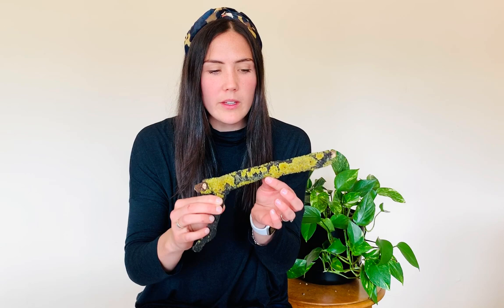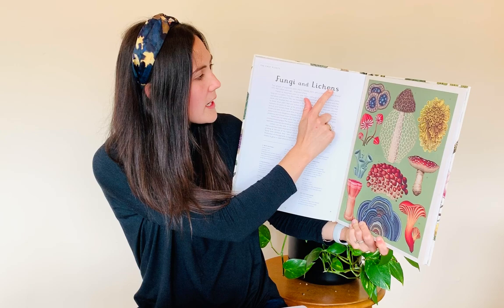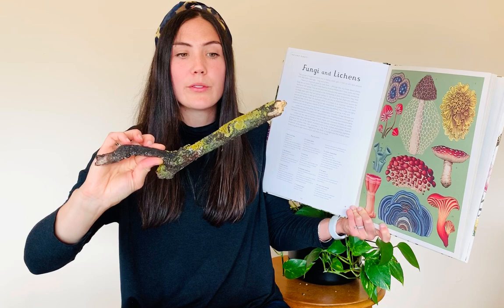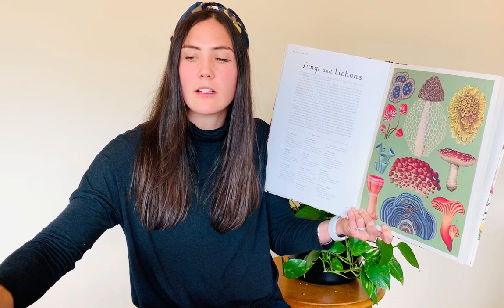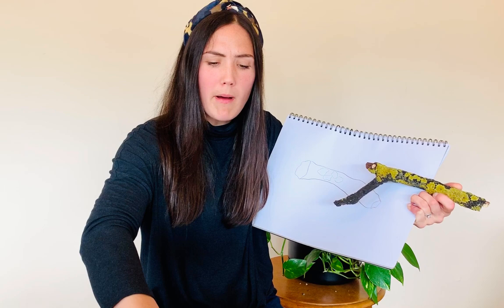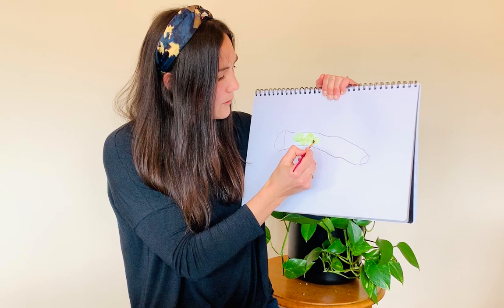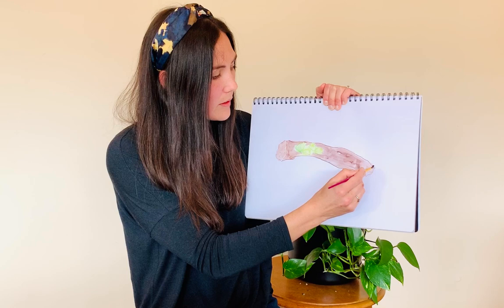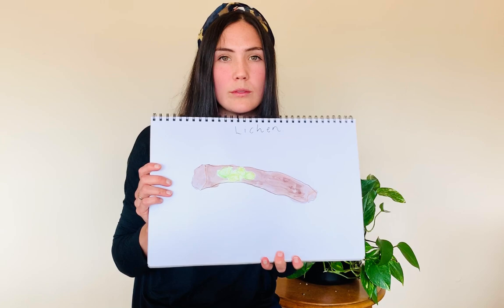Early Learning Virtual Classroom: Lichen Painting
Let's explore the wonderful world of lichen together!
Can you identify lichen in nature?
Where does lichen grow?
Can you list the characteristics of lichen?
Can you describe the appearance of lichen?
Can you draw or paint using the colours of lichen?